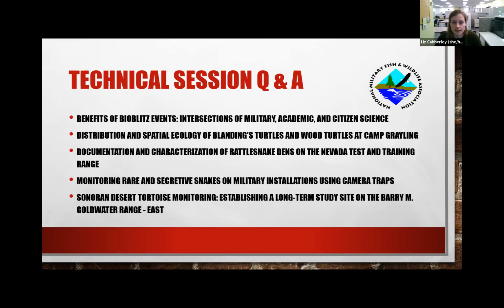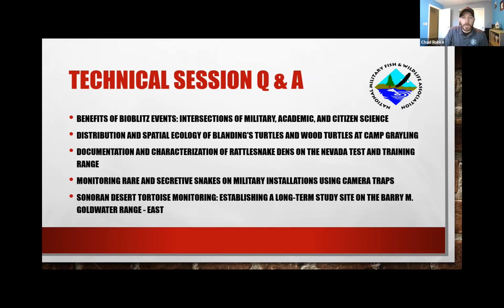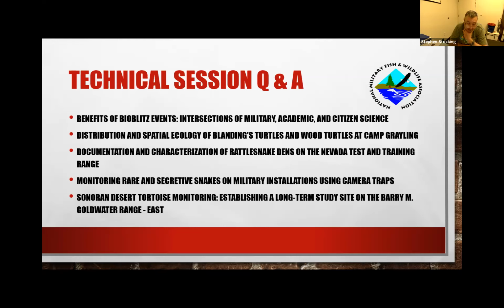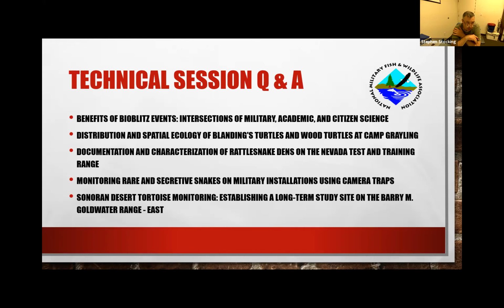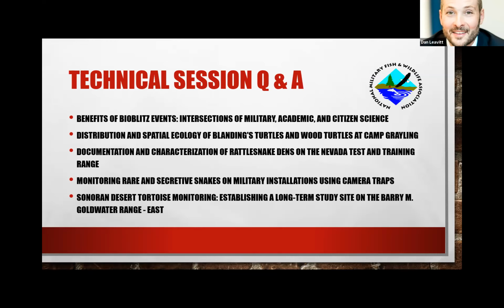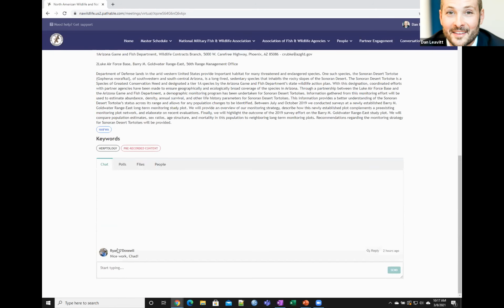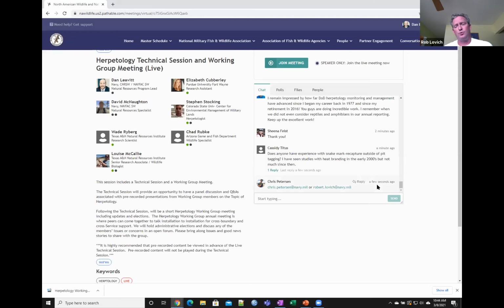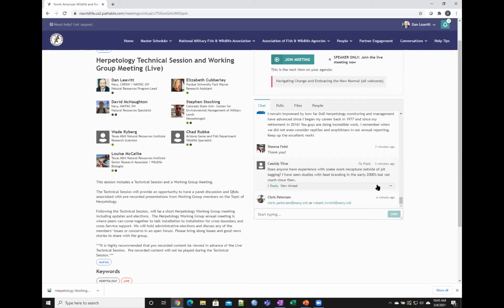Herp Working Group Meeting and Tech Session NMFWA March 8th 2021